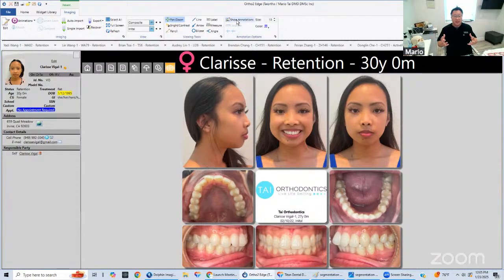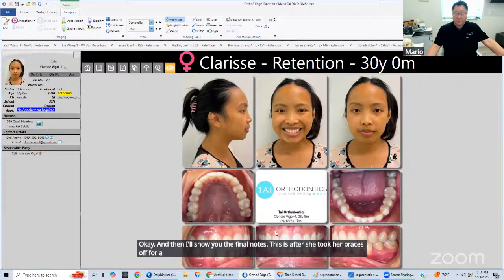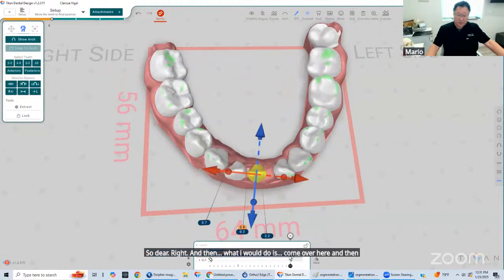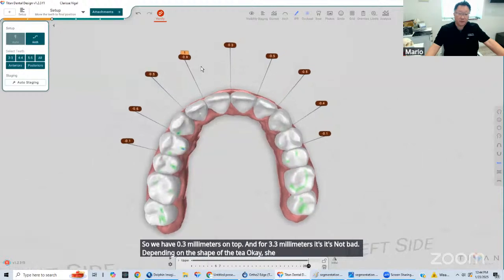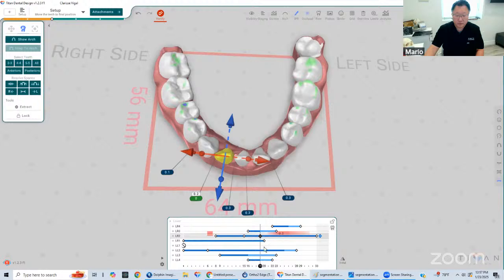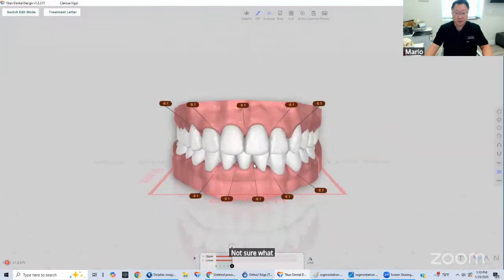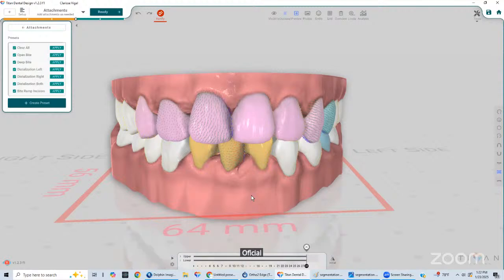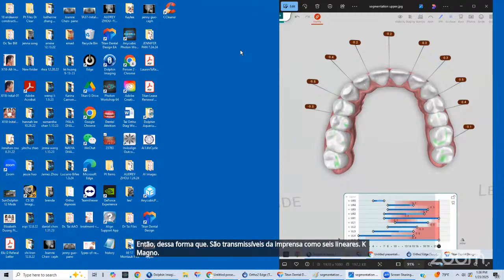Tips and Tricks in Titan Dental Design with Dr. Mario Tai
Join us for a focused session on how to work more effectively with Titan Dental Design. Dr. Mario Tai will share practical guidance on using features like automatic segmentation, advanced attachment analysis, and more. Learn how these tools can help you organize your workflow and deliver precise orthodontic treatments.